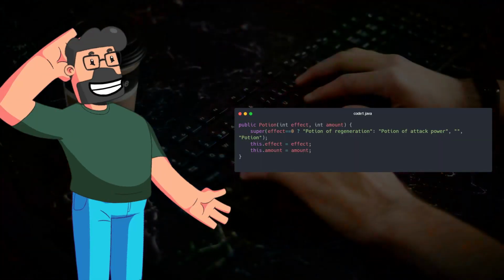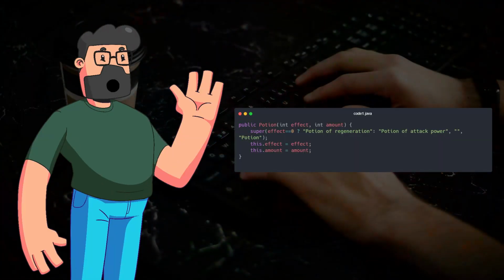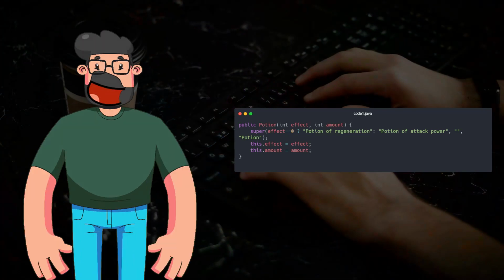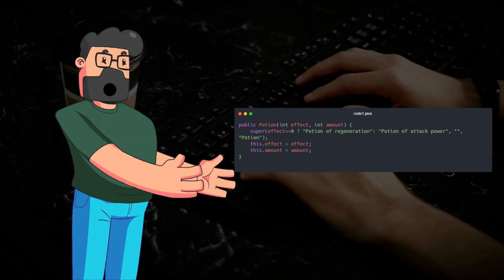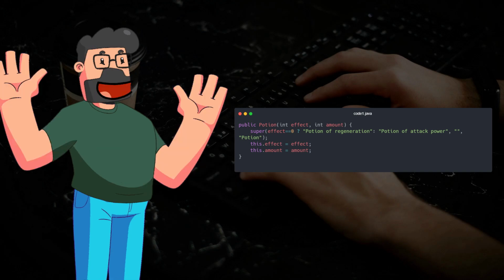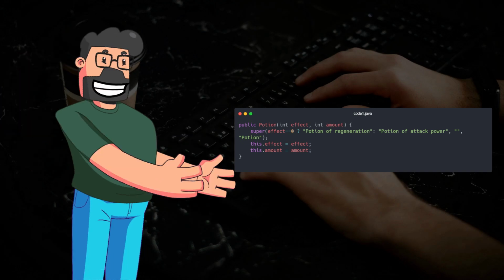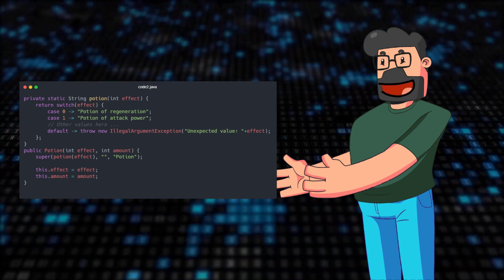Using a Switch Statement in a Constructor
Exploring how to utilize a Switch Statement in a Constructor. Switch statement in constructor.

✅ VIDEO INFO:
00:00:00 - Tackling subclass constructor challenge when using effects.
00:00:25 - Potion constructor reorganized, problem solved!
00:00:54 - Enhanced potion naming with helper function.
00:01:25 - JDK25 introduces inline prologue with switch!

This solution would not have been possible without the contributions of users: Mr.Sponge and DuncG